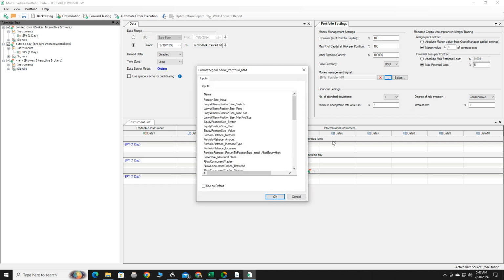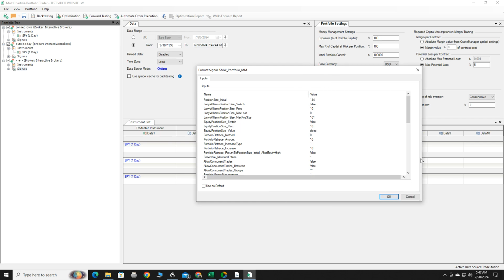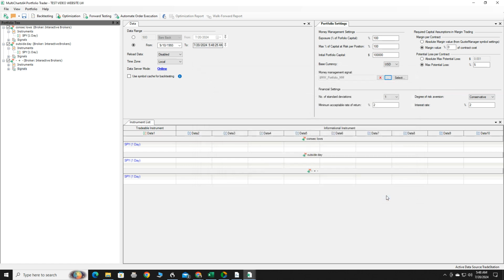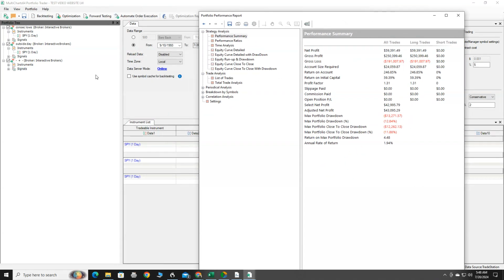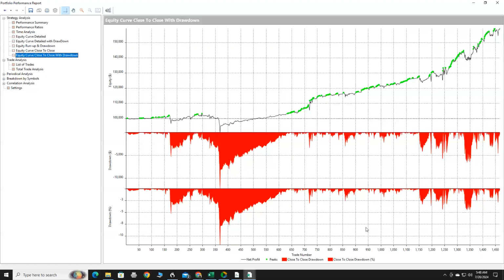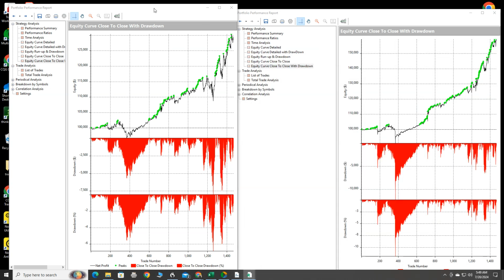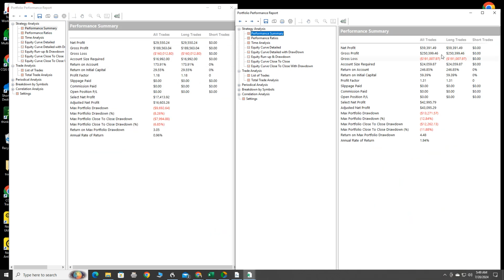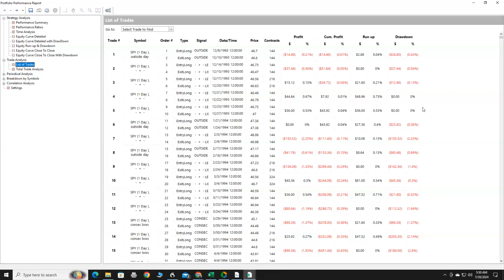K Wallace slow grind in portfolio for multi charts